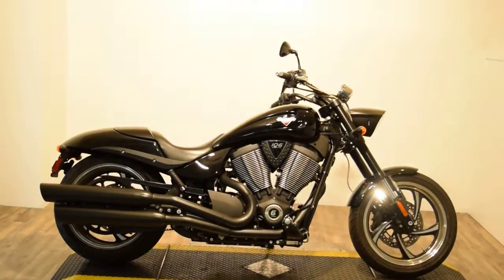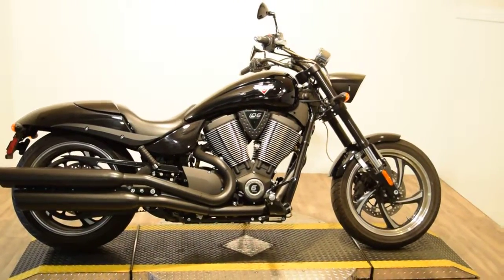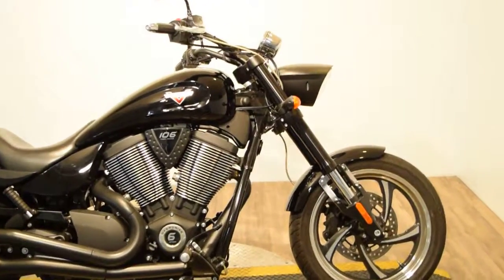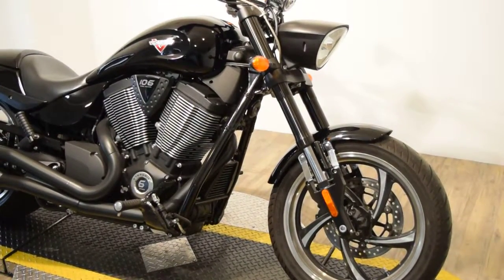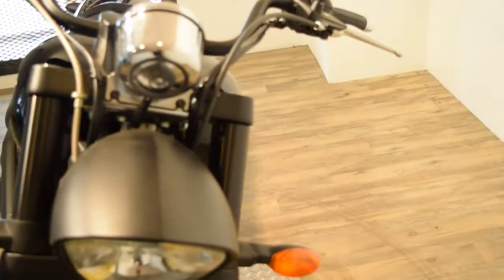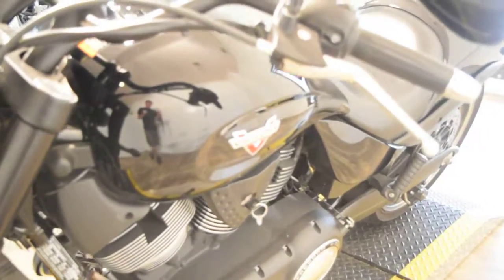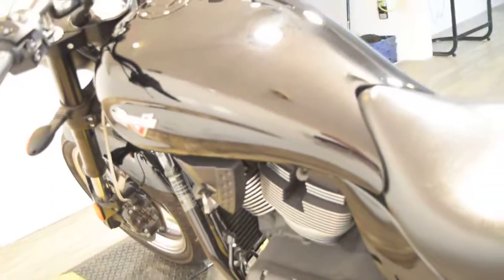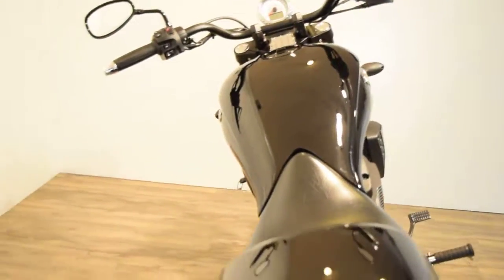2015 Victory 8-ball Hammer Monster Powersport, Wauconda, IL